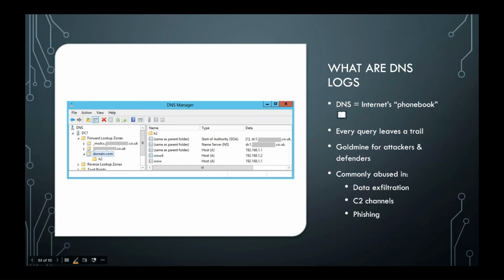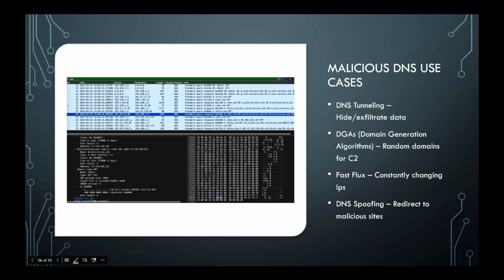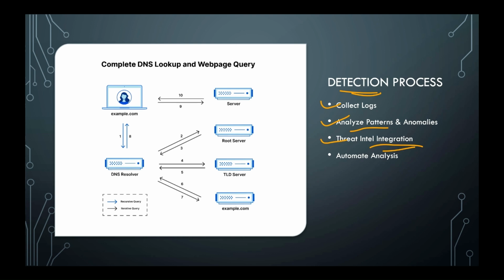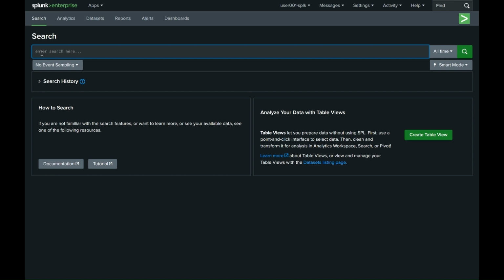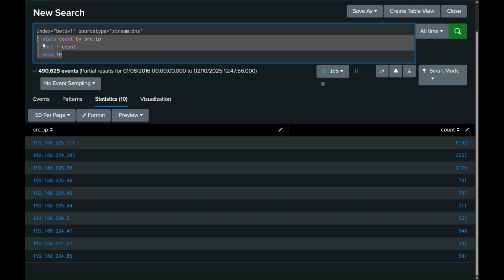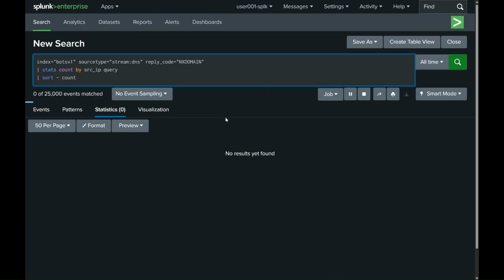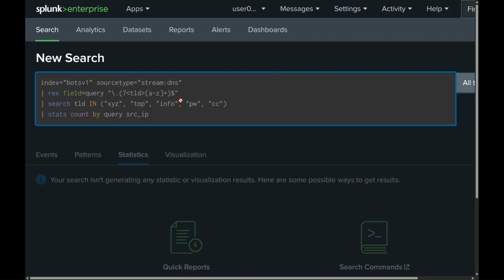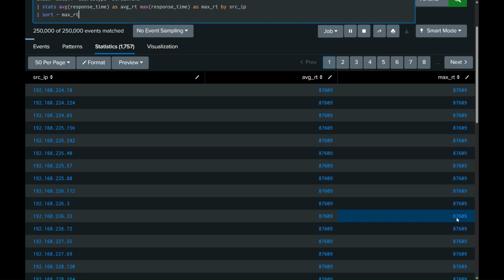Day 18 | DNS Logs Explained | DNS Log Hunting with Splunk | SPL Queries for DNS | DNS Attack Logs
Welcome back to Day 18 of the SOC 100 Days Learning Challenge! 🚀

Today we’re diving deep into DNS Logs – one of the most underrated but powerful tools for threat detection in a Security Operations Center (SOC). If attackers are trying to hide in plain sight, exfiltrate data, or communicate with command-and-control (C2) servers, chances are they’re doing it through DNS.

In this session, you’ll learn:
✅ What DNS logs are and why they matter in cybersecurity
✅ How attackers abuse DNS (tunneling, fast flux, DGAs, spoofing)
✅ Key fields in DNS logs (timestamp, client IP, query type, domain, TTL)
✅ Step-by-step detection process (patterns, anomalies, intel, automation)
✅ **Hands-on Splunk SPL Queries** to detect malicious behavior
✅ Real-world detection use cases: tunneling, C2, exfiltration

Whether you’re a beginner SOC analyst 🛡️ or aiming to become a threat hunter, this walkthrough will sharpen your skills in **network log analysis** and help you **catch attackers in the DNS shadows**.

📂 Topics Covered in this video:
🔹What are DNS logs?
🔹Why DNS logs are a goldmine for threat detection
🔹SOC use cases: DNS tunneling, DGAs, fast flux, spoofing
🔹Detection steps using SIEM tools (Splunk/ELK)
🔹Real-world attack scenarios
🔹10 must-know Splunk queries for DNS log hunting

More SOC content, Splunk queries, and hands-on labs are coming daily!

💬 Drop your questions in the comments – I’ll respond with examples and extra queries for your SOC journey.

* DNS logs explained
* SOC analyst training
* Splunk DNS queries
* DNS tunneling detection
* Cybersecurity SOC training
* Threat hunting DNS
* Fast flux DNS attack
* DNS exfiltration detection
* DNS spoofing explained
* SIEM Splunk tutorial
* SOC 100 days challenge
* Learn Splunk SOC
* DNS security monitoring
* Detect C2 traffic
* Malware detection DNS logs
## 📌 Chapters
00:00 – Intro to Day 18 (DNS Logs)
01:28 – What are DNS logs?
02:35 – DNS log Structure
04:00 – Why SOC analysts care about DNS logs
05:05 – Malicious use cases of DNS (tunneling, spoofing, fast flux, DGA)
06:23 – Detection Process
08:52 – Real-world DNS attack detection
10:36 – [Practical Hand-On] Splunk queries for DNS log analysis
23:58 – Wrap-up & key takeaways